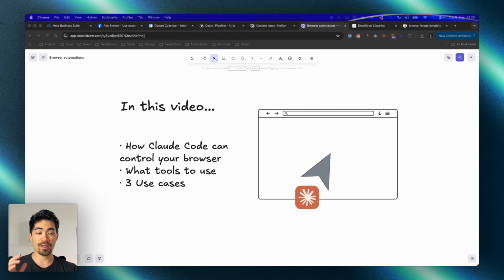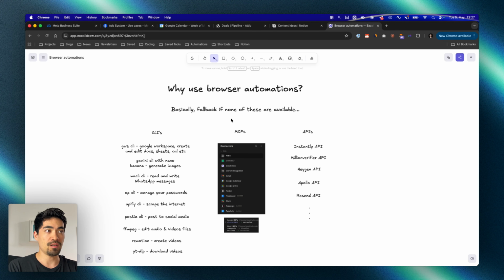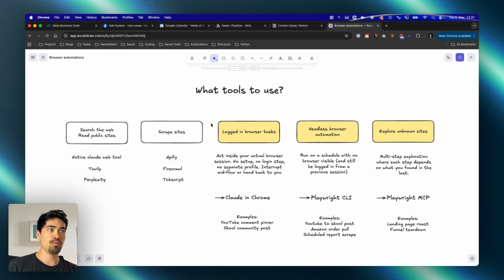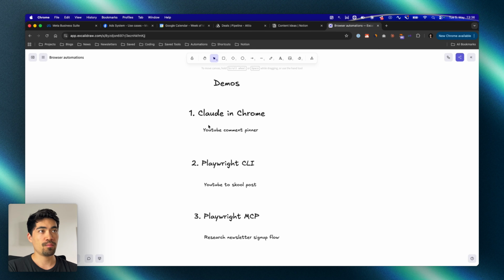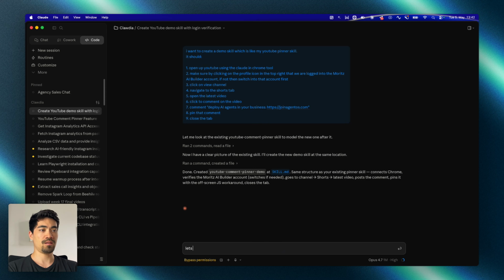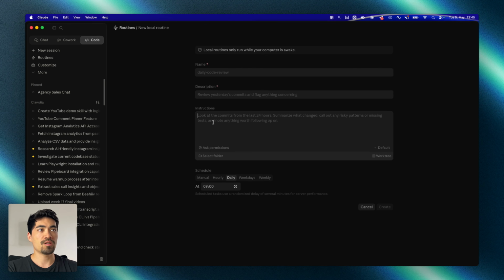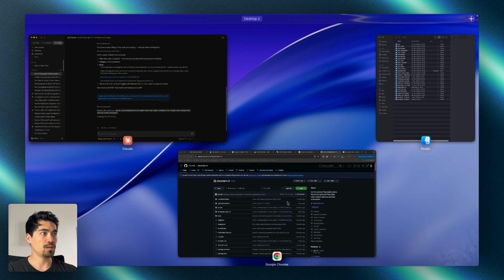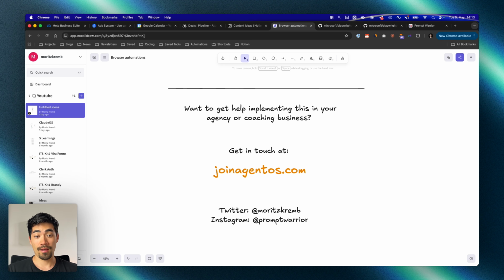Automate ANYTHING with Claude Code + Browser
In this video I'll show you exactly how to make Claude Code control your browser — and why this unlocks automating basically anything.

I'll break down the 3 main tools to use:
→ Claude in Chrome (uses your real browser + logged-in sessions)
→ Playwright CLI (runs headless in the background, persistent logins)
→ Playwright MCP (best for visual multi-step research)

Plus 3 live demos:

Auto-pinning comments on my YouTube Shorts
Auto-posting my latest YouTube video into my Skool community
Tearing down Justin Welsh's newsletter signup flow for inspiration
By the end you'll know which tool to use for which job, how to wrap each one in a Claude Code skill, and how to schedule them as routines so they run on autopilot.

If your tool of choice doesn't have an MCP, CLI, or API — browser automation is the fallback that lets you connect Claude Code to anything.

About me 👋🏼

Hey thanks for being here! I'm Moritz. I used to be a product manager, building software with my team of developers. Now I build custom AI agent systems for businesses — helping teams automate work and move faster without adding headcount.